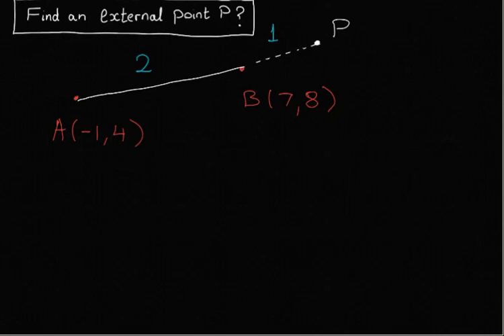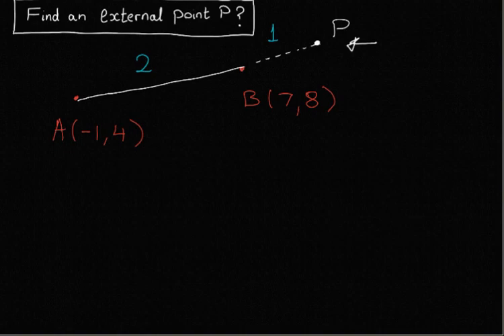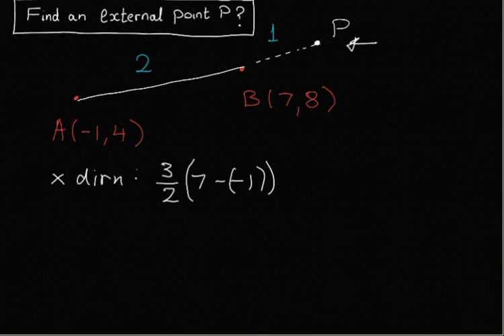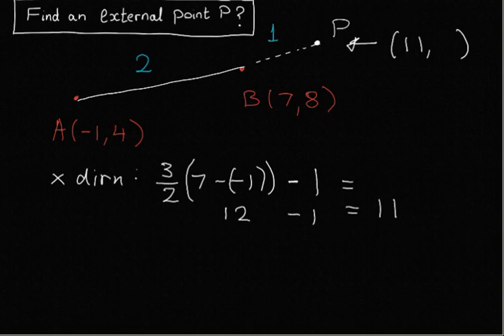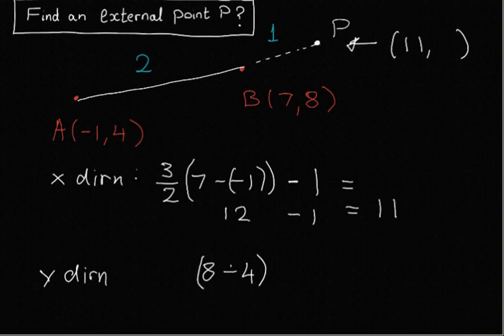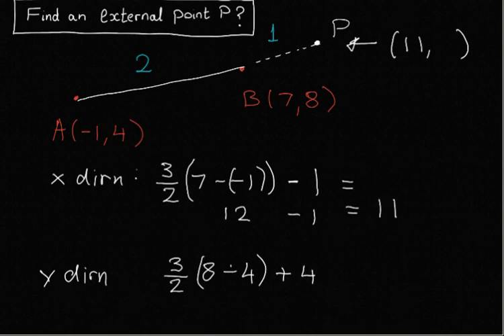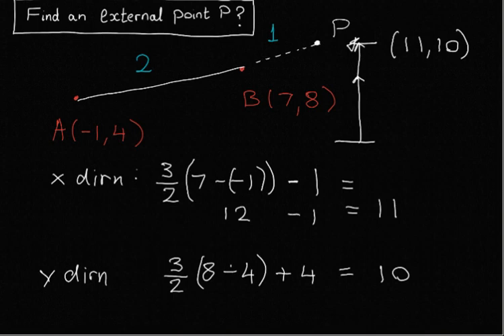External Point of a Line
Brief description on how to find an external point given two coordinated points of a line and a ratio.

Extrapolation to an external point given ratios